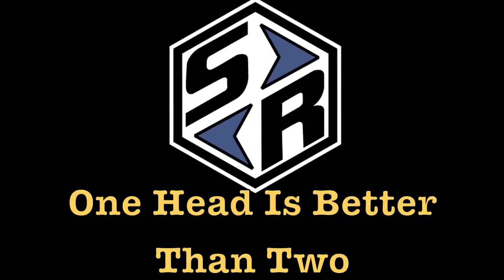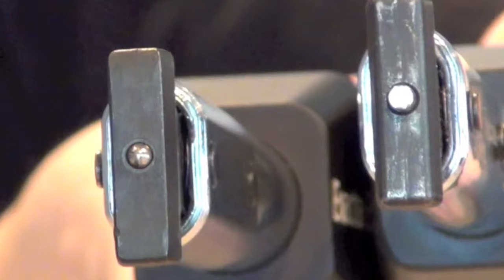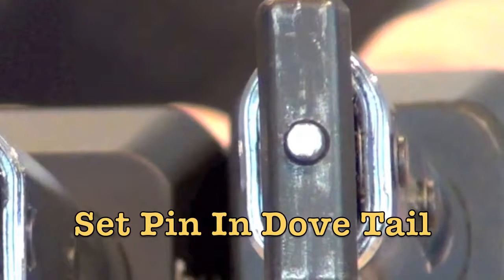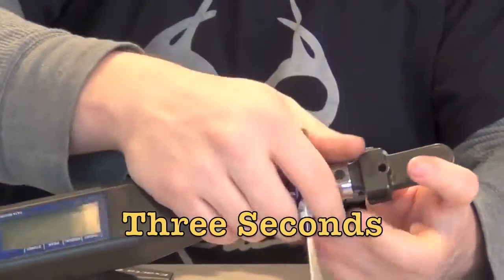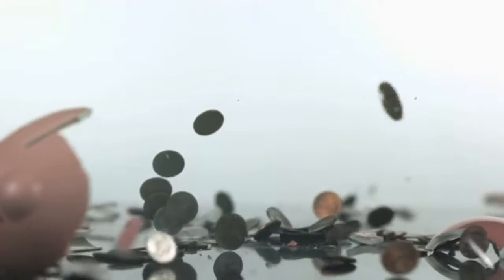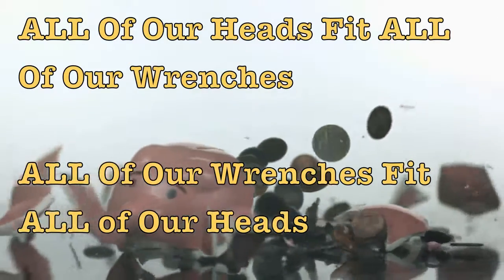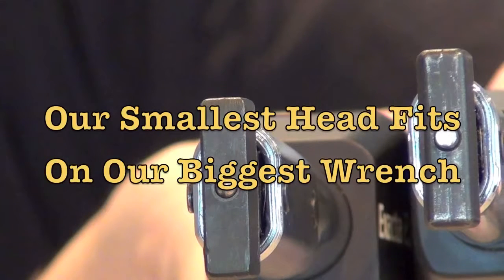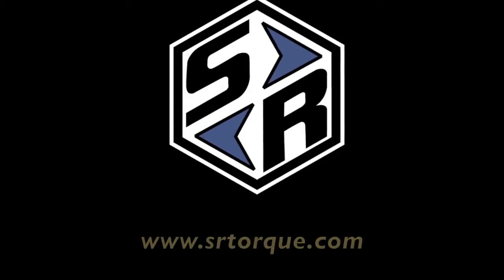VID-138 One Head Is Better Than Two 720p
We created and patented the first set of interchangeable heads for torque wrenches back in 1956. Back then we built one-piece, cast heads. We still do that today. See why customers say our heads and wrenches are the best on the planet and have the lowest cost of ownership.

One element of the torque equation is the lever length. If you change heads on a wrench and those heads do not maintain the lever length, you are changing the torque output. How much are you changing it? Is the torque application still within tolerance?

Sturtevant Richmont heads maintain the common centerline. The common centerline is the distance from the top of the Dovetail on our wrench to the center of the fastener. To learn more, watch this video.